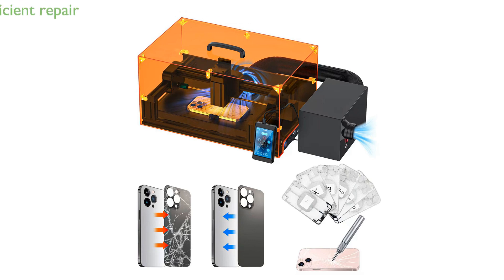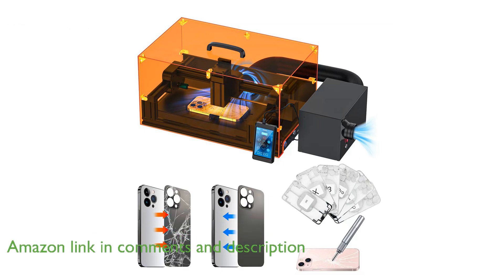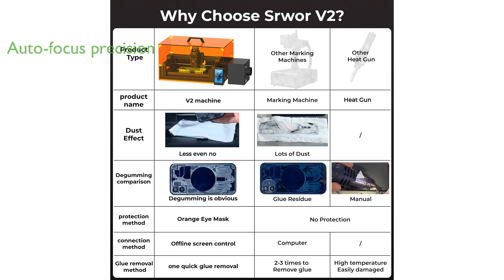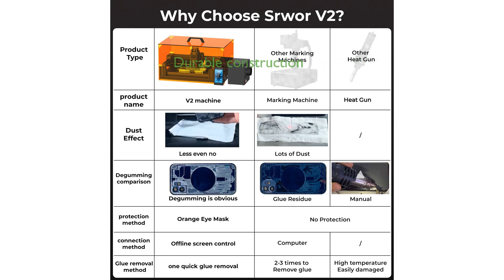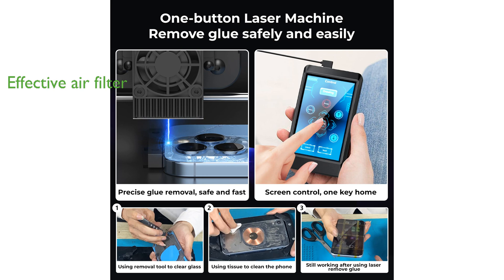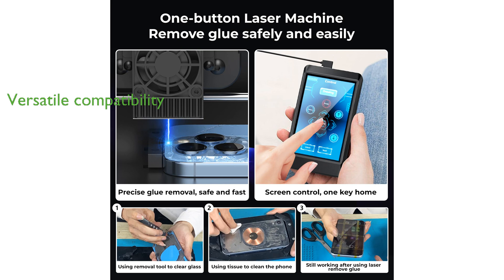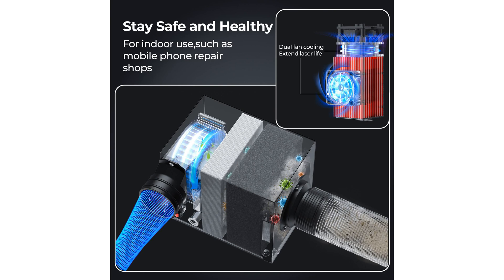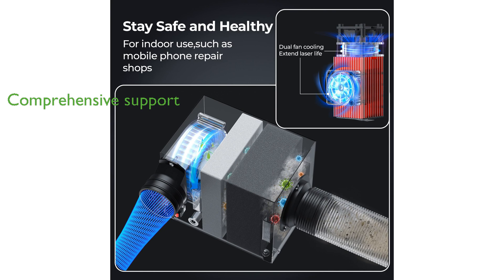REVIEW (2025): SRWOR V2 iPhone Back Glass Laser. ESSENTIAL details.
A fast and easy guide to the standout features of the SRWOR V2 iPhone Back Glass Laser.

The SRWOR V2 iPhone Back Glass Laser is an advanced tool specifically designed for efficiently and safely repairing the back glass and camera lens of iPhones, providing a superior alternative to traditional heat guns.

With its auto-focus feature, this upgraded laser offers exceptional precision and ease of use, allowing users to complete the de-gluing process in just seven to sixteen minutes.

Constructed from durable aluminum and featuring a PMMA orange shell, the machine also comes with goggles, ensuring a 360-degree view of the glue removal progress to enhance efficiency.

Equipped with a high-density sponge and fine non-woven fabric air filter, the SRWOR V2 effectively removes ninety-eight percent of fumes, making it ideal for indoor use and ensuring a safer working environment.

This versatile laser machine is compatible with iPhone models from the iPhone 8 to iPhone 15 series, and can also be used for engraving small items, making it a valuable tool for both professional repair shops and hobbyists.

SRWOR provides a comprehensive 360-day warranty and lifetime technical support, ensuring that users can rely on the V2 laser machine for their repair needs with confidence and peace of mind.